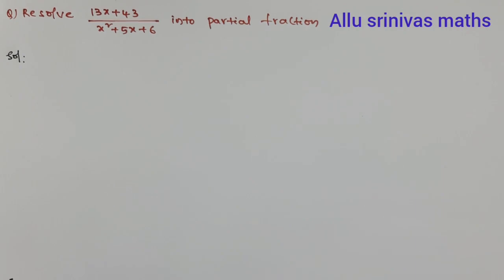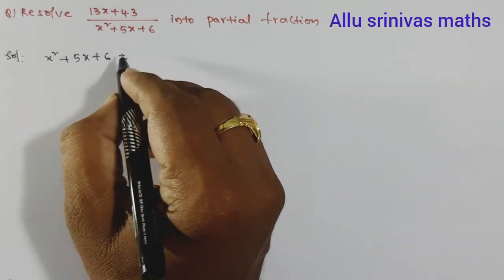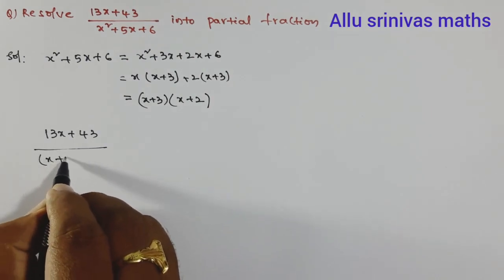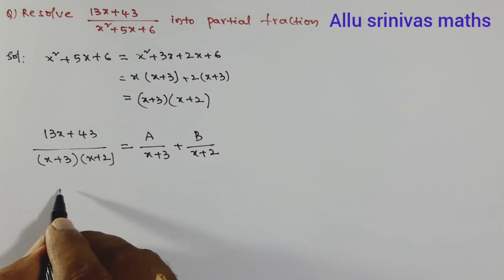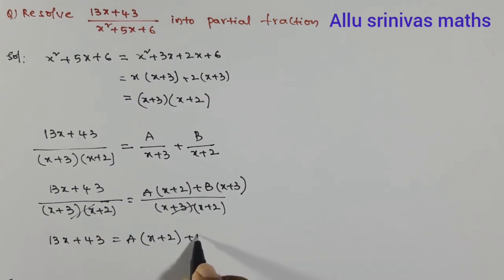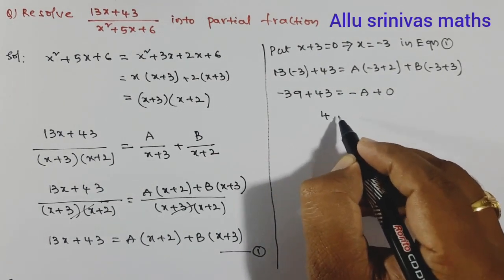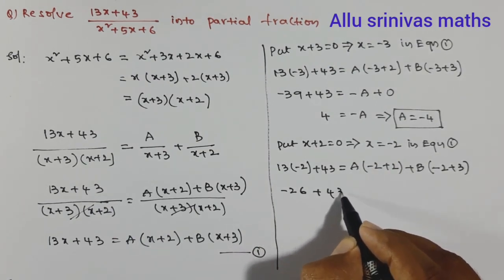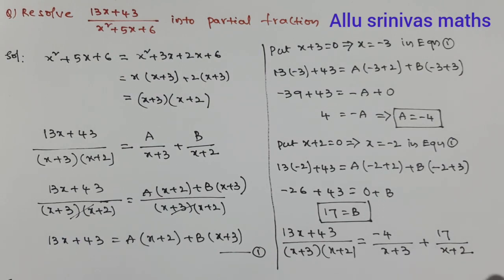PARTIAL FRACTIONS/TYPE-1(a)/ Denominator contains quadratic expression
Resolve rational fractions ( denominator contains quadratic expression)

POLYTECHNIC/EAMCET/ECET/INTERMEDIATE